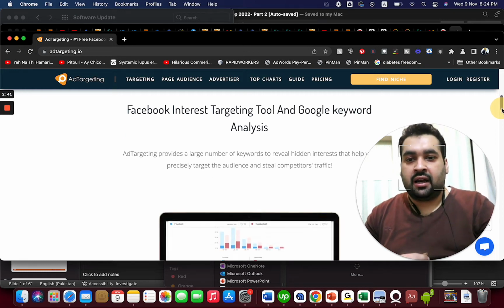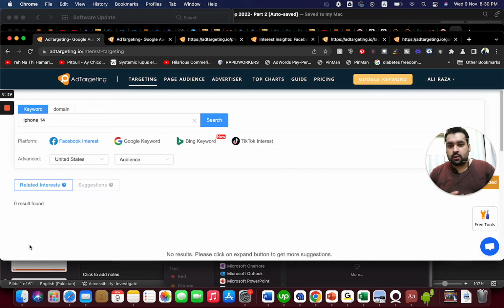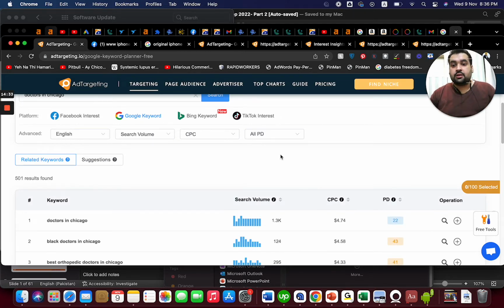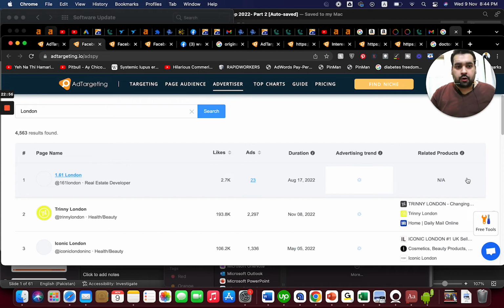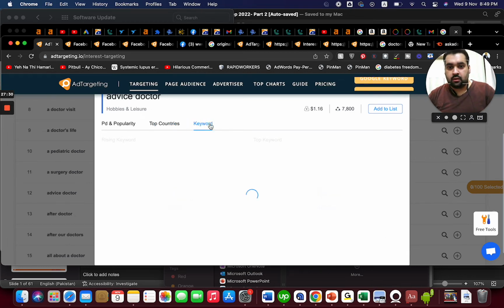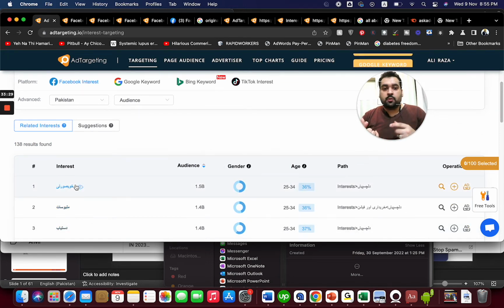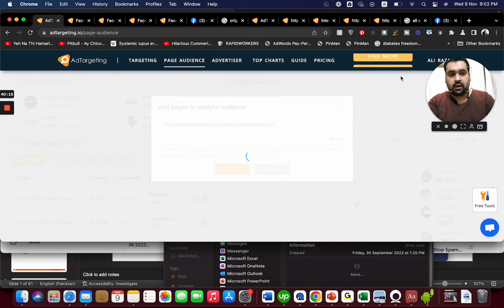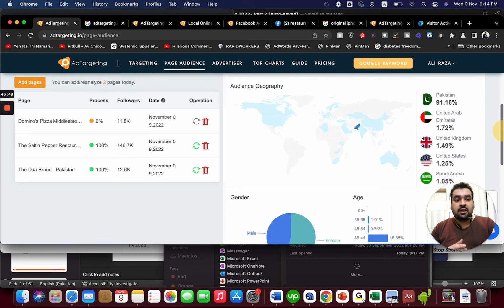Adtargeting.io Review 2025 + First Impression [Facebook Interest Finder & Google Ads Spy Tool]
One of the best Interest finder facebook Spy tool. Can even spy competitor pages and can even help you with Google Ads and Even Bing Ads.

Introduction                                             1:40
Overview                                                  3:03
Pricing                                                      6:25
Keyword research                                   22:00
Advertiser                                                25:39
Semrush vs ads targeting for domain     30:00
Facebook with regard to local data         34:00
Page audience                                         41:00
Advertiser                                                42:37
Conclusion                                              46:00

Targeted advertising involves displaying ads to specific groups of people based on certain criteria such as demographics, interests, behaviors, and more. Adtargeting.io could possibly help with identifying and reaching these targeted groups, analyzing and optimizing ad campaigns, and tracking performance. However, without more information, this is only an assumption and I recommend visiting the website or contacting the company to get more information on their services and features.